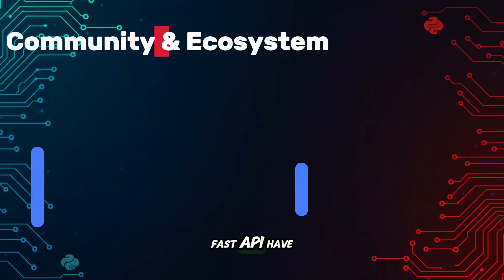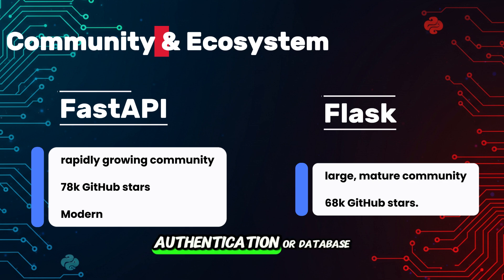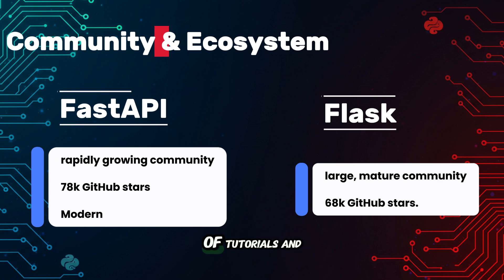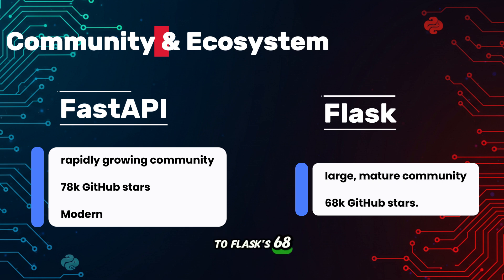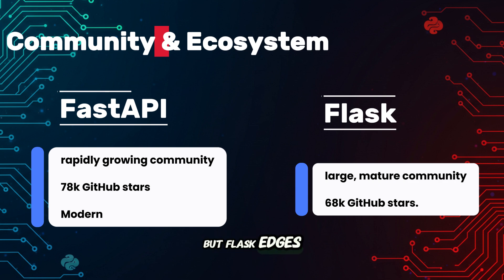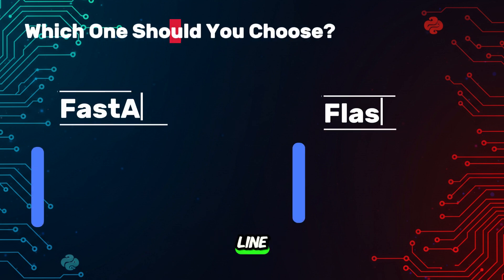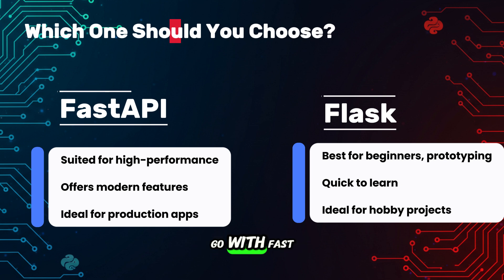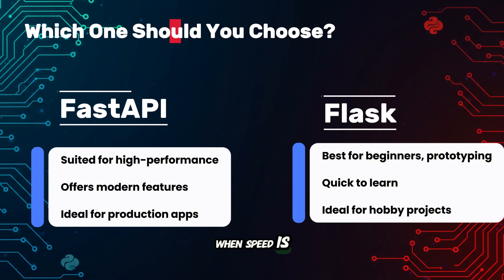Flask vs. FastAPI: Best Python API Framework in 2025?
🔥 Flask vs. FastAPI: Which Python API framework should you choose in 2025? In this tutorial, we dive into a head-to-head comparison of Flask and FastAPI to help you pick the perfect framework for your next API project. Whether you’re a beginner building a quick prototype or a pro needing high-performance APIs, we’ve got you covered!

We break it down across three key areas:
- 🧠 *Ease of Learning*: See why Flask’s minimalist setup is perfect for beginners, while FastAPI’s async power requires a bit more know-how.
- 🚀 *Performance*: Discover how FastAPI’s asynchronous design crushes Flask in high-traffic scenarios (up to 3x faster!).
- 🌐 *Community & Ecosystem*: Explore Flask’s massive, established community vs. FastAPI’s fast-growing, modern ecosystem.

From code examples to real-world insights, this video helps you decide: Flask for simplicity or FastAPI for speed? Drop a comment: Are you Team Flask or Team FastAPI? 💬 Let us know what you’re building!